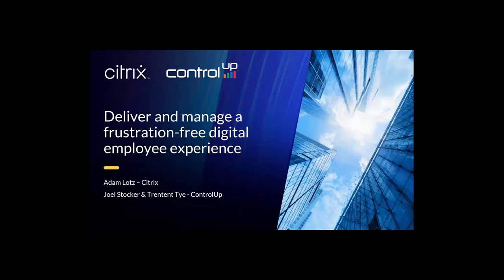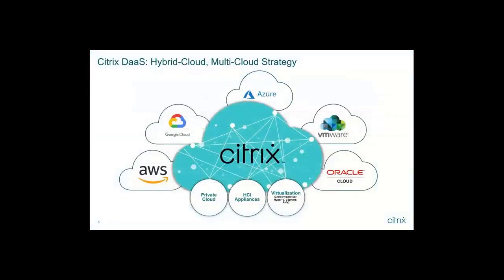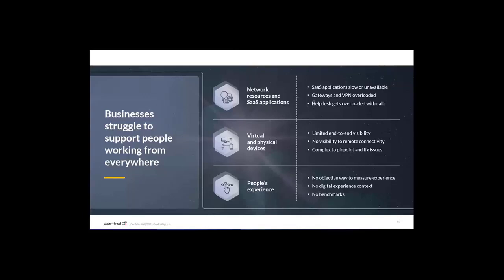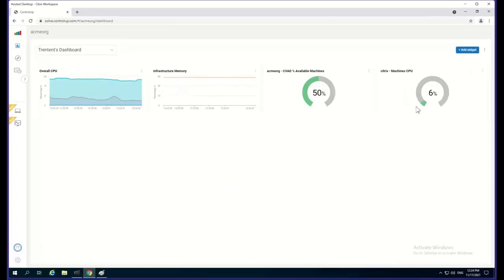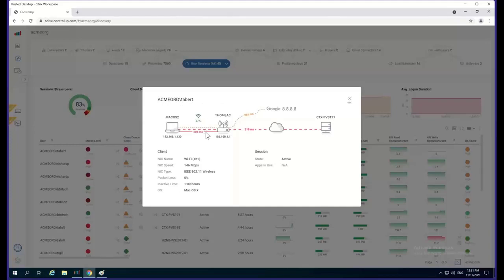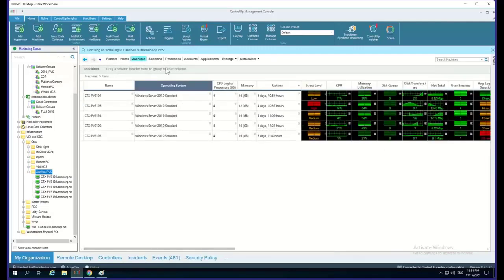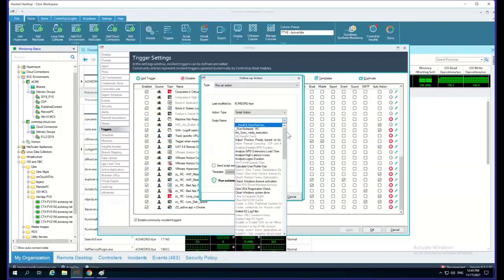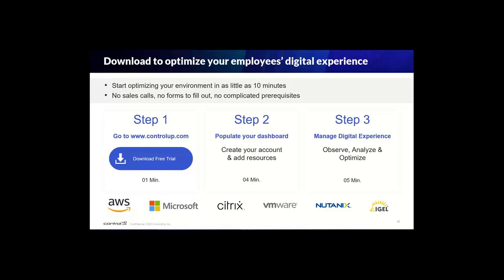WEBINAR - Deliver & manage a frustration free digital employee experience with Citrix and ControlUp